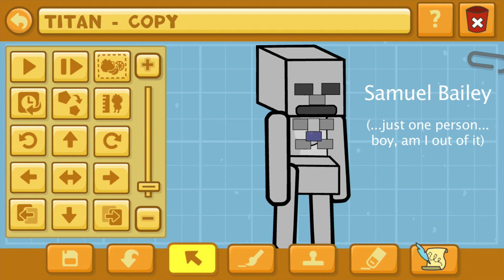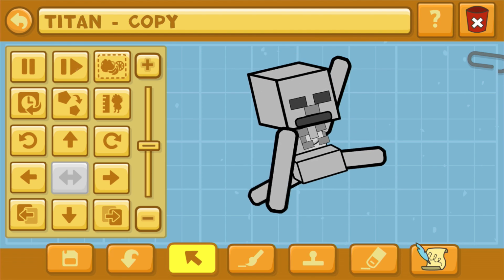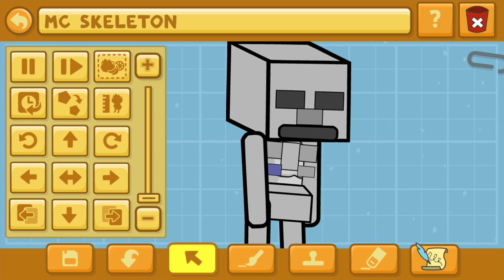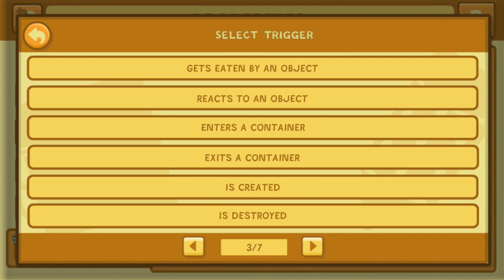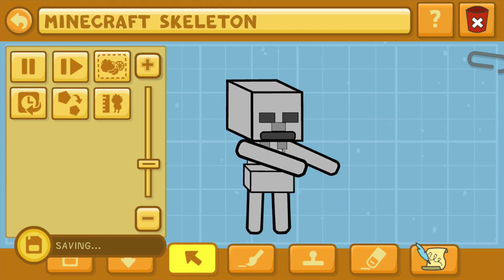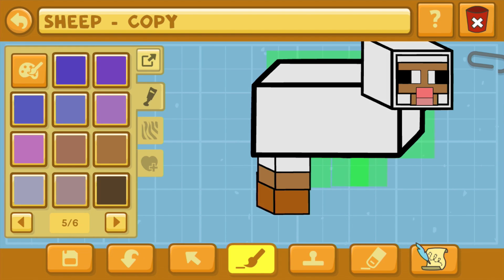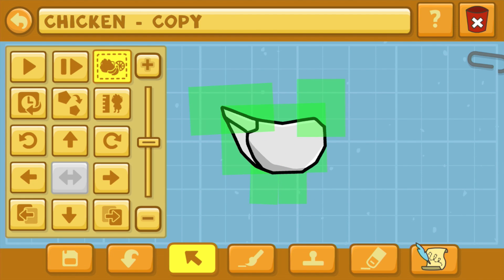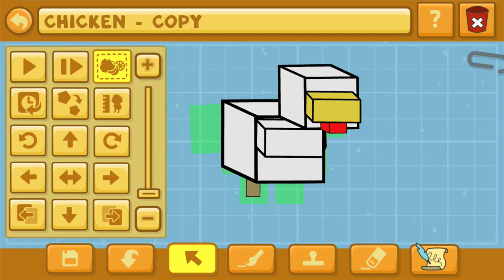Scribblenauts Unlimited Object Editor 62 Minecraft Skeleton and Animals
Hello again YouTube! I know Minecraft objects in Scribblenauts Unlimited are always fun, so today's item creation is the Minecraft Skeleton.
There may or may not have been something about the Skeleton that I missed, and if so, please feel free to not point it out to me ;)

I cannot take any more item requests until I make a new announcement in July or August. Thanks for understanding.